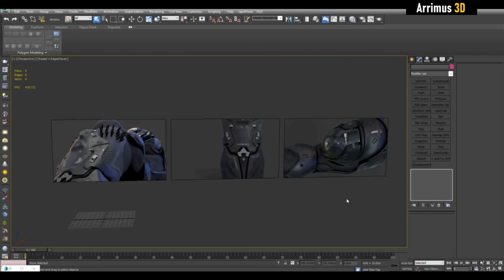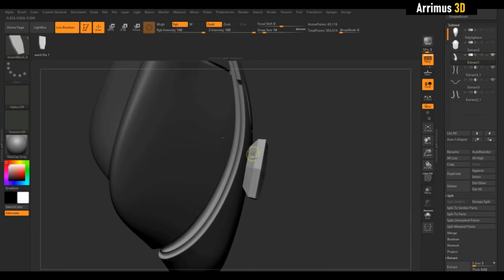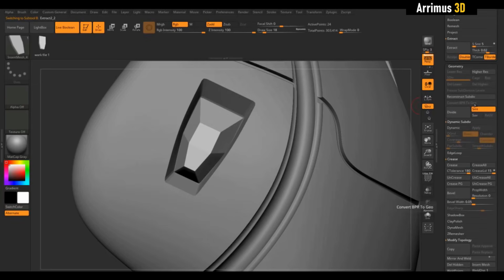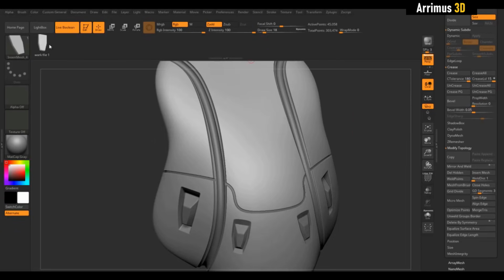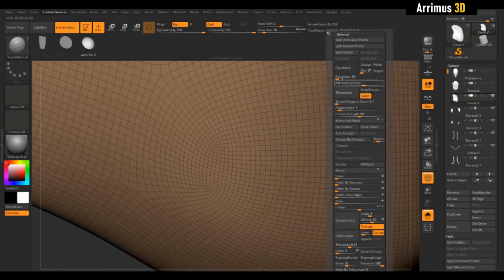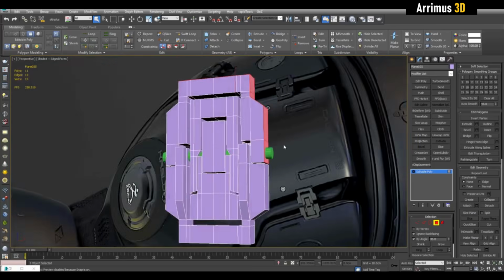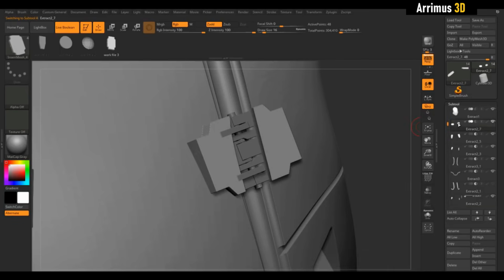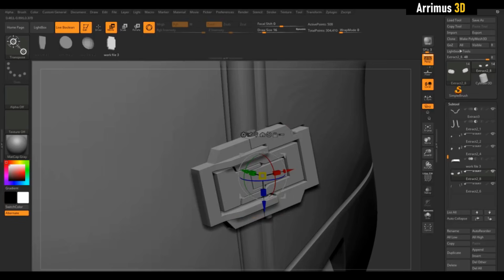Creating Insert Meshes -- Zbrush Part 12